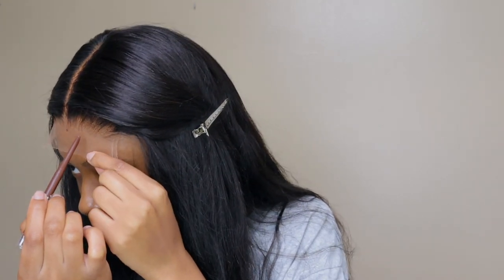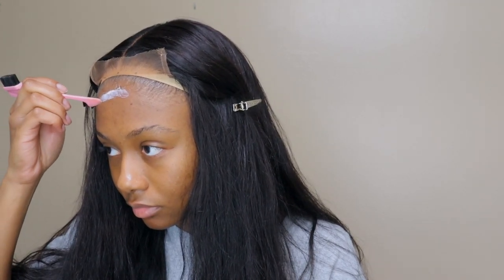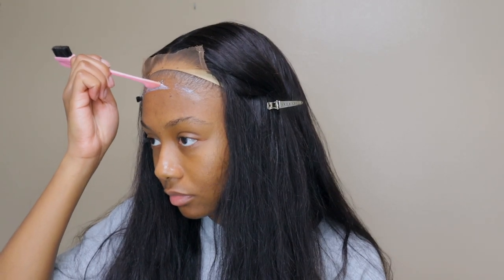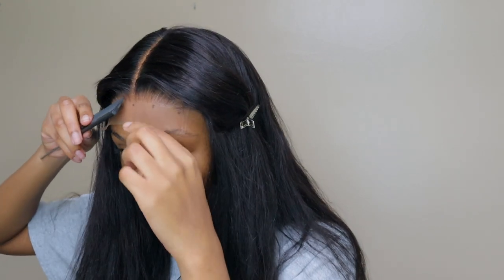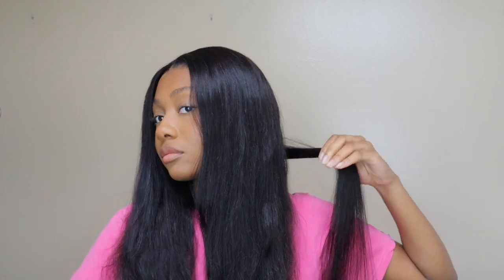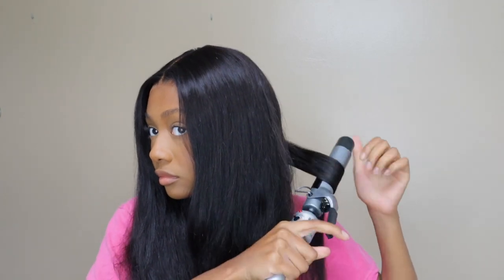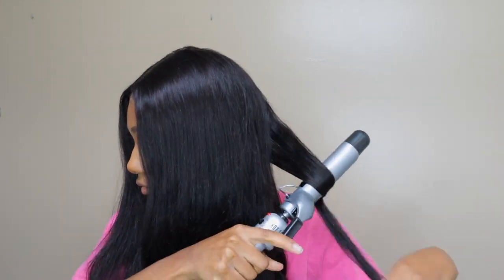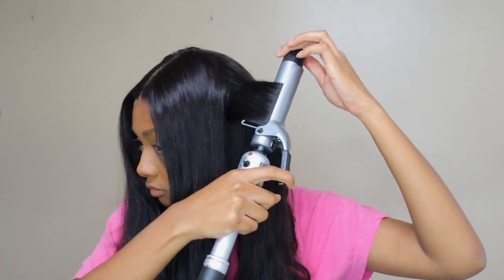THE BEST HD Lace 5x5 Closure Wig | No Baby Hair Needed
Within 30 Days NO Reason Free Return
Using The Special Code Get $$$ OFF ：SHAM05 & SHAM10 (Full $59-$5,$99-$10)
I’m Wearing a 24 inch affordable 5*5 HD Lace Body Wave Wig ➤

TOP NO.1 Straight Selling Highlight Wig➤

Newest Natural & Highlight Curly Lace Wig ➤

Hot Water Headband Wig➤

Affordable Ombre Highlight Headband Wig ➤